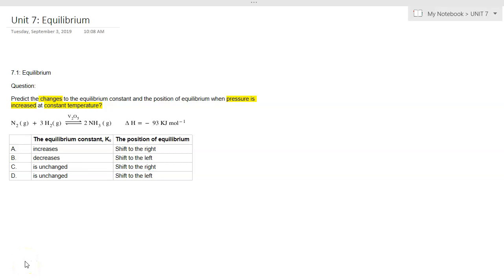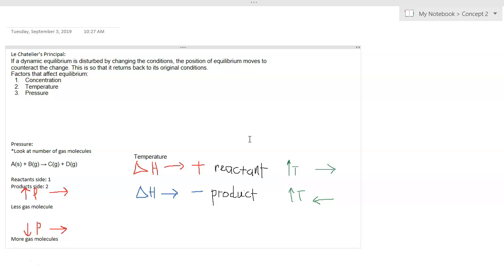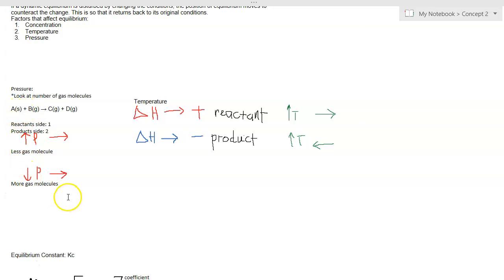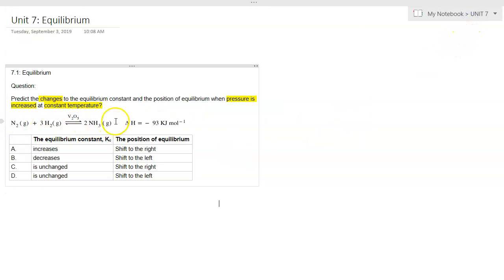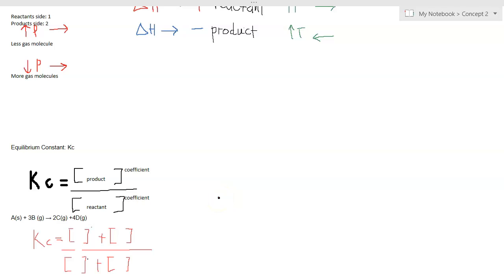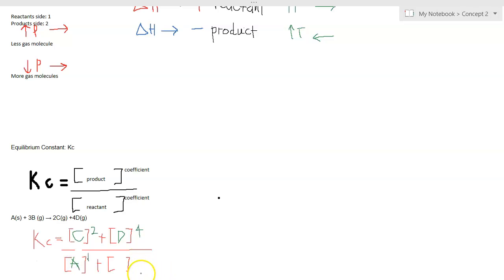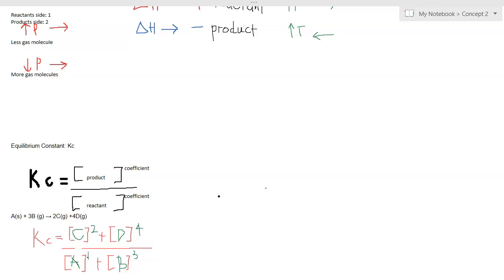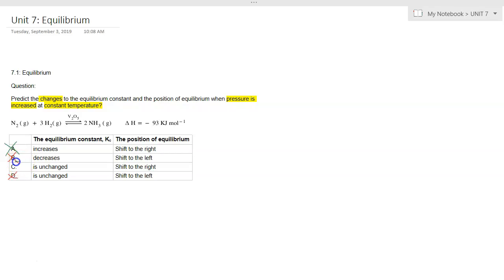7.1 Equilibrium- Kc Constant